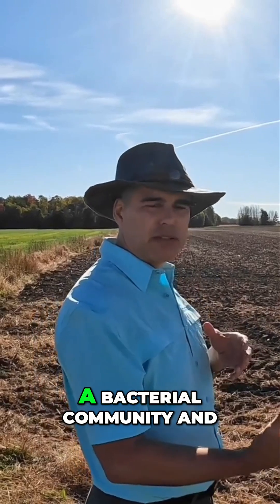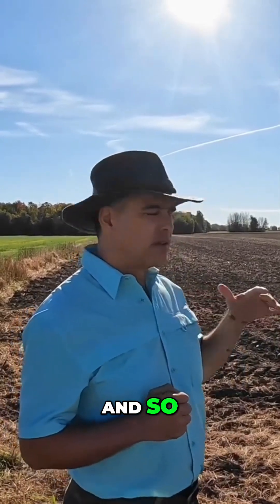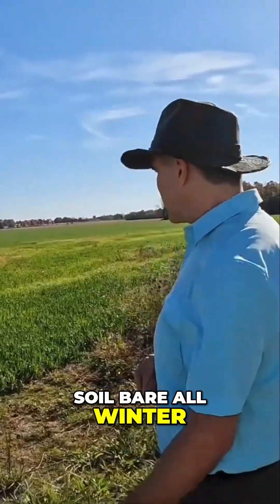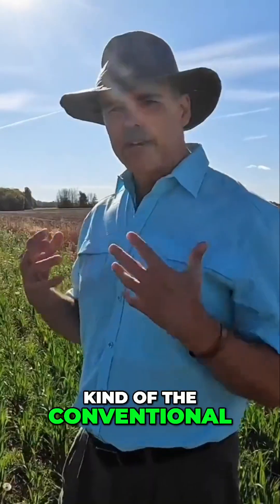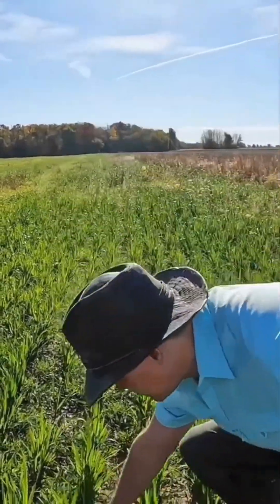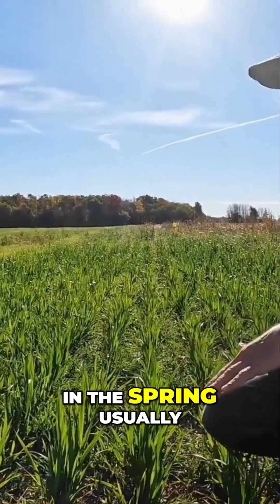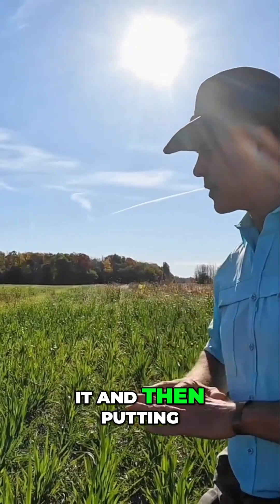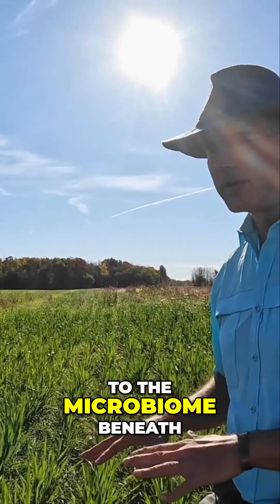Boosting Soil Health: The Power of Cover Crops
Discover how transitioning to a bacterial community in your soil can enhance its health. By using cover crops like oats, we can protect and enrich the soil, providing essential nutrients to the microbiome beneath. Perfect for sustainable farming practices!